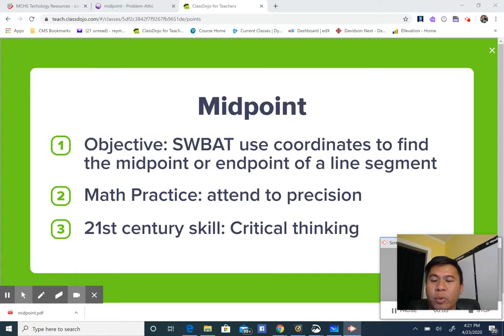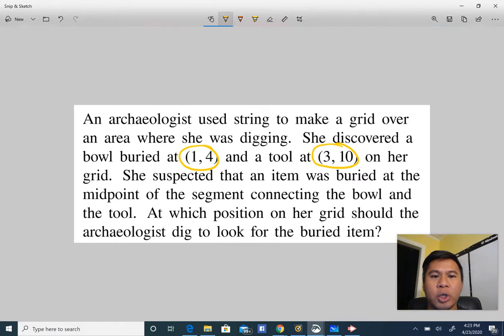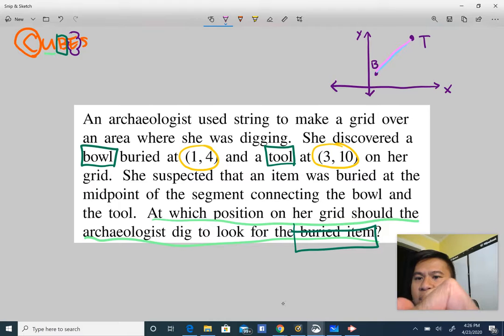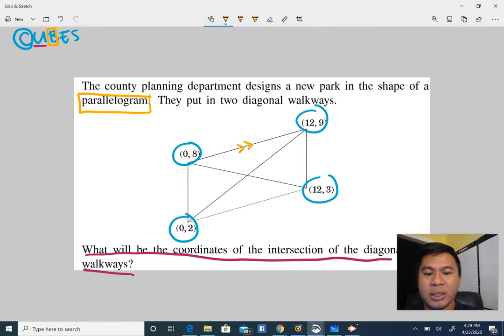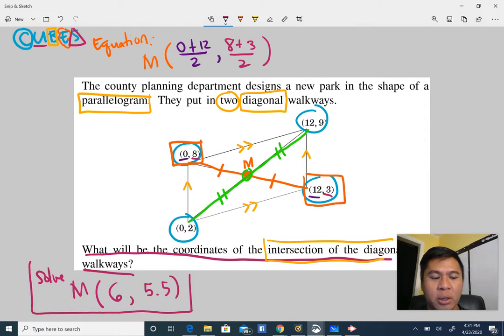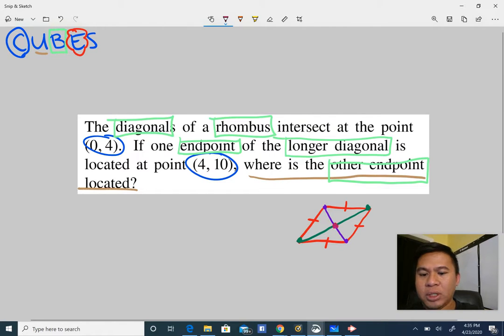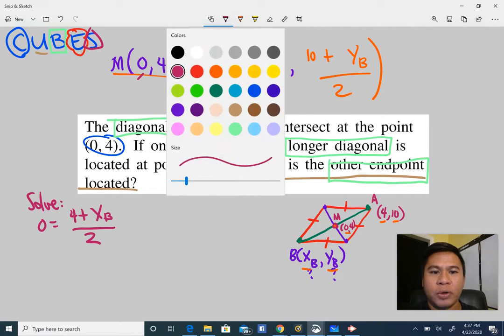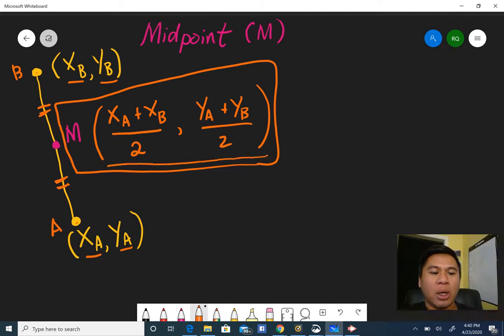Tell me QUAN-do:Midpoint